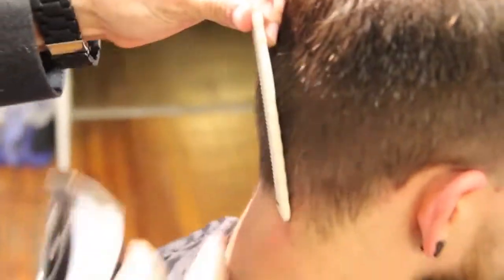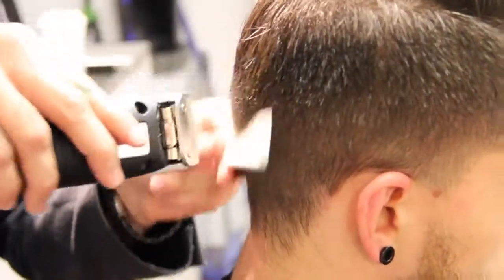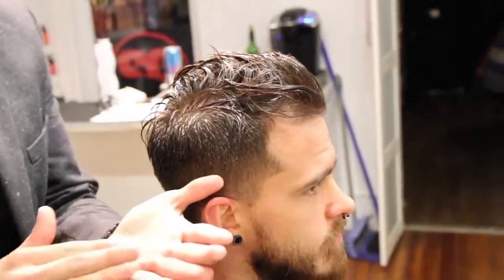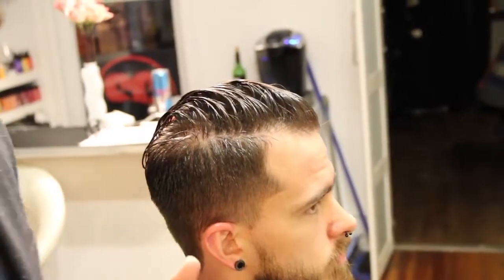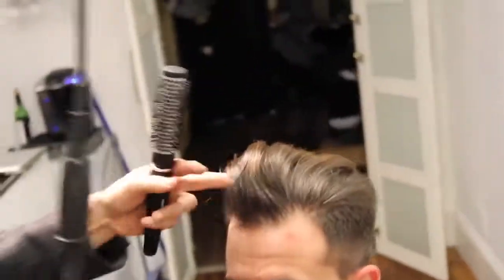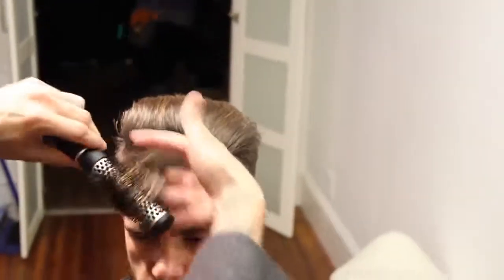QUICK AND EASY HAIRSTYLES: CURRENTLY TRENDING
HAIR TUTORIAL: SKIN FADE FOR MEN - BROLAYAGE HAIR COLOR TECHNIQUE - MENS HAIR COLOR IN UNDER 2 MIN By: jOHNNY BARBER

Skin Fade
the celebraty barber
Johnny barber
barber
haircut tutorial
barber products
1 minute blade modifer
fade
how to barber
how to become a barber
elegance
andis
wahl
5 star seniors
n'hance
fresh fades
barberlife
the rich barber hair studio
waves
Hair Stylist